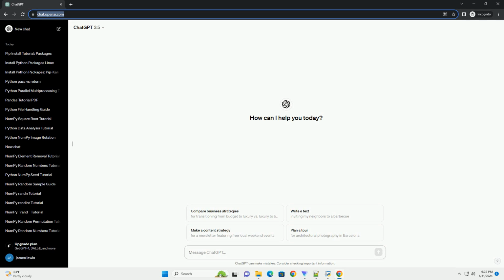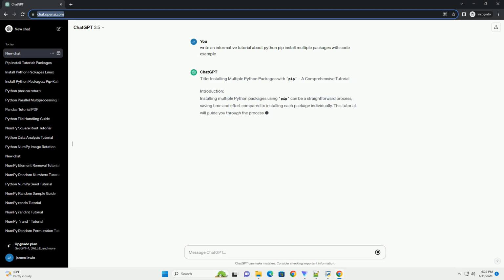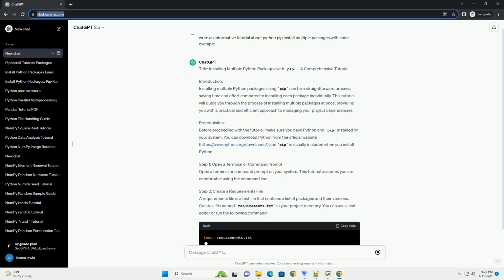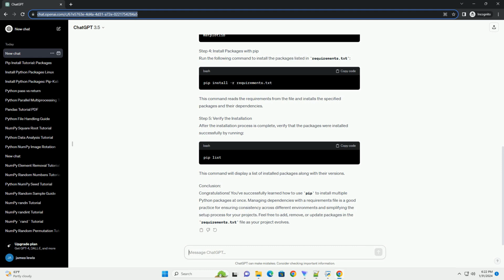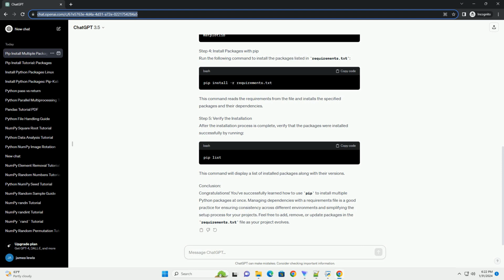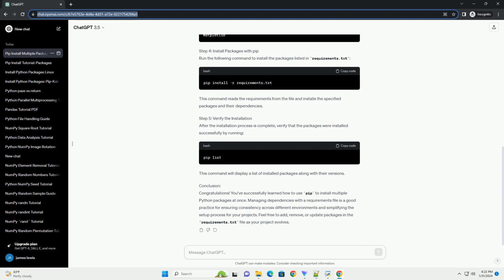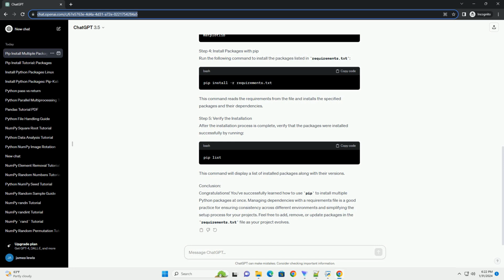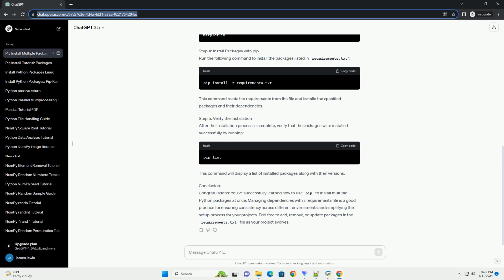python pip install multiple packages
Title: Installing Multiple Python Packages with pip – A Comprehensive Tutorial
Introduction:
Installing multiple Python packages using pip can be a straightforward process, saving time and effort compared to installing each package individually. This tutorial will guide you through the process of installing multiple packages at once, providing you with a practical and efficient approach to managing your project dependencies.
Prerequisites:
Before proceeding with the tutorial, make sure you have Python and pip installed on your system. You can download Python from the official and pip is usually included when you install Python.
Step 1: Open a Terminal or Command Prompt
Open a terminal or command prompt on your system. This tutorial assumes you are comfortable using the command line.
Step 2: Create a Requirements File
A requirements file is a text file that contains a list of packages and their versions. Create a file named requirements.txt in your project directory. You can use a text editor or run the following command:
Step 3: Add Package Names to requirements.txt
Open requirements.txt in a text editor and list the packages you want to install, each on a new line. You can include specific versions or use version specifiers. For example:
Step 4: Install Packages with pip
Run the following command to install the packages listed in requirements.txt:
This command reads the requirements from the file and installs the specified packages and their dependencies.
After the installation process is complete, verify that the packages were installed successfully by running:
This command will display a list of installed packages along with their versions.
Conclusion:
Congratulations! You've successfully learned how to use pip to install multiple Python packages at once. Managing dependencies with a requirements file is a good practice for ensuring consistency across different environments and simplifying the setup process for your projects. Feel free to add, remove, or update packages in the requirements.txt file as your project evolves.
ChatGPT